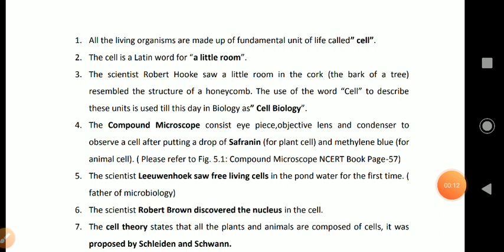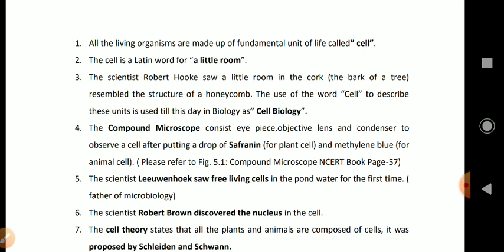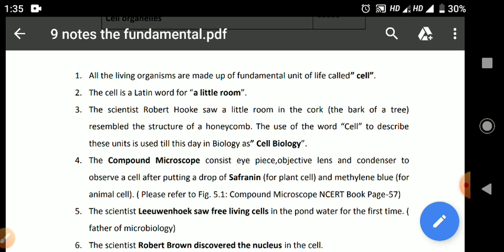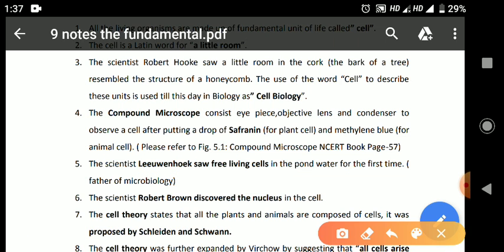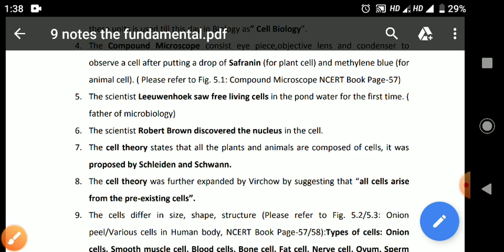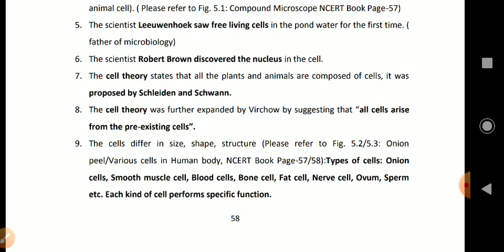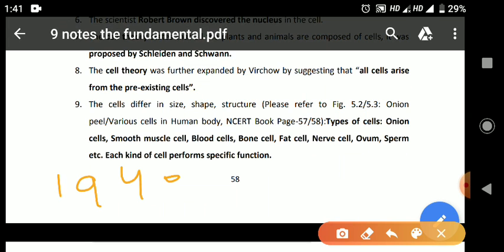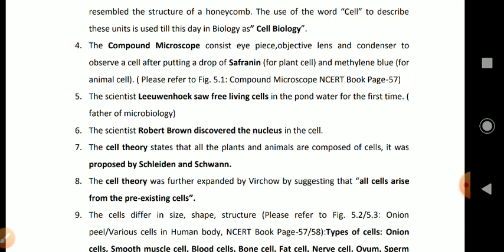9 th Cell